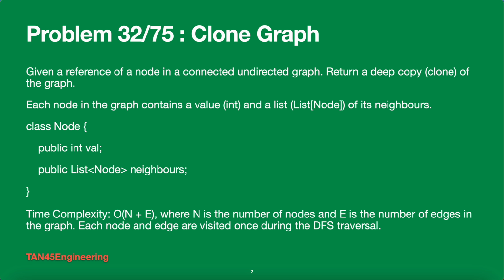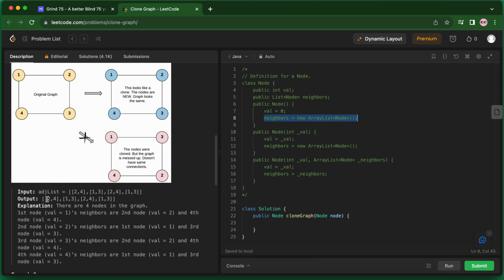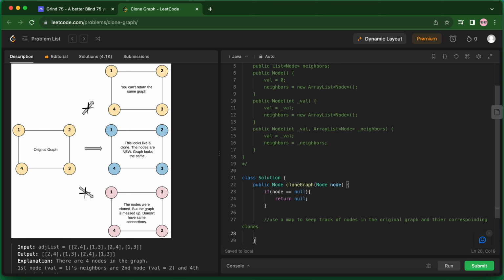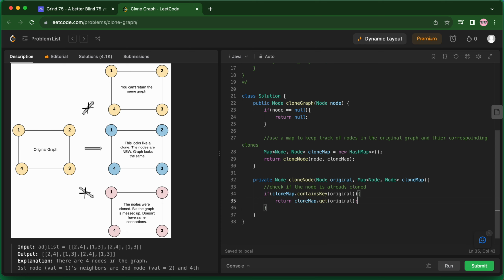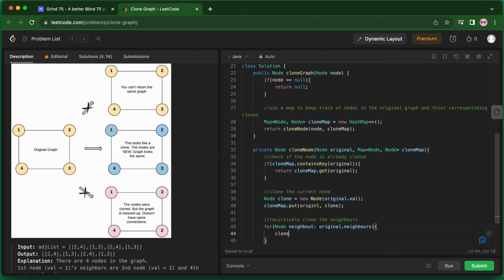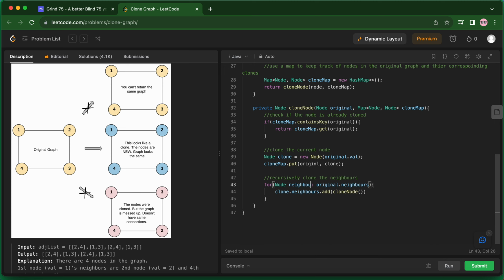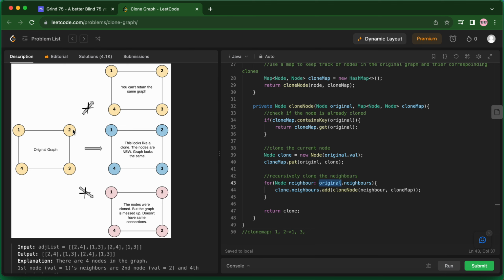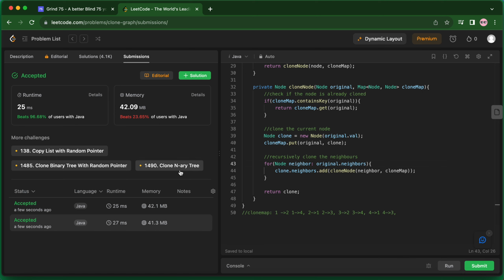#32 Clone Graph Problem | Leetcode - Java | Grind 75: Coding Series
This is another video in the Grind75: A better Blind 75 Coding Series.

Problem 32/75: Clone Graph
Platform: Leetcode
Language: Java
Time Complexity: Time Complexity: O(N + E), where N is the number of nodes and E is the number of edges in the graph.

Problem Statement:
Given a reference of a node in a connected undirected graph.

Return a deep copy (clone) of the graph.

Each node in the graph contains a value (int) and a list (List[Node]) of its neighbors.